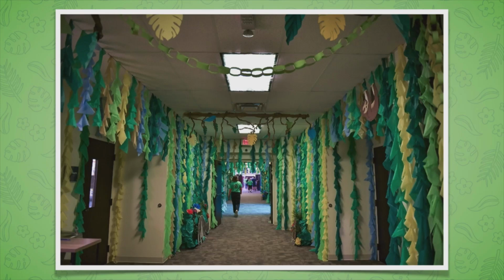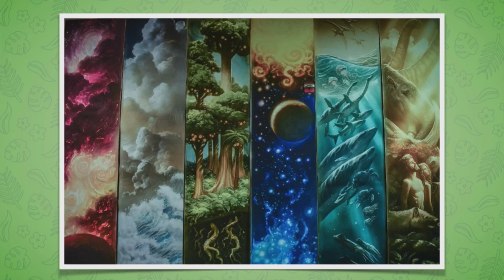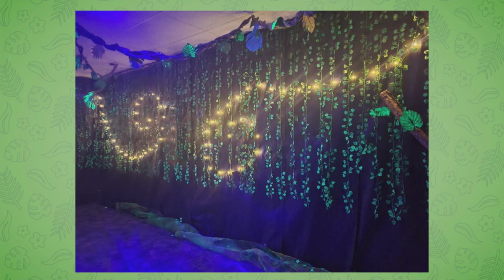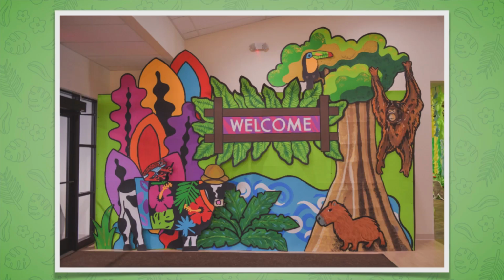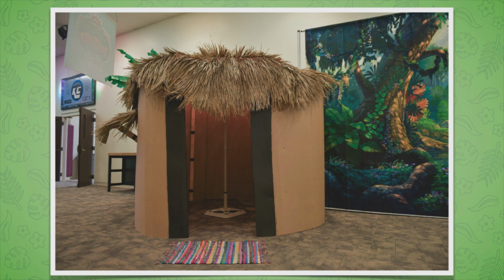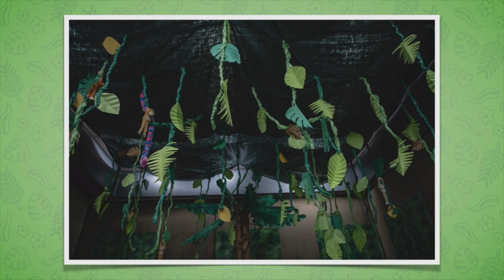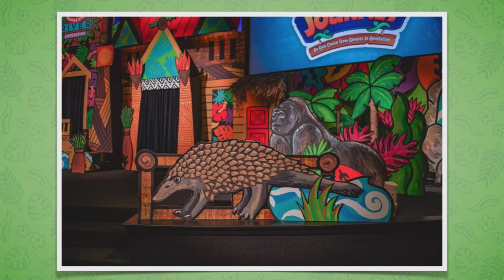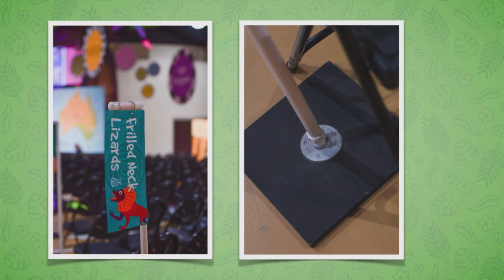The Ultimate VBS Decorations Guide! | The Great Jungle Journey VBS: Showcase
If you want to get all sorts of new ideas, tips, and tricks to improve your decorating skills for 2024’s Great Jungle Journey VBS, this is the video for you.

Learn more about Answers VBS and our 2024 theme, The Great Jungle Journey,